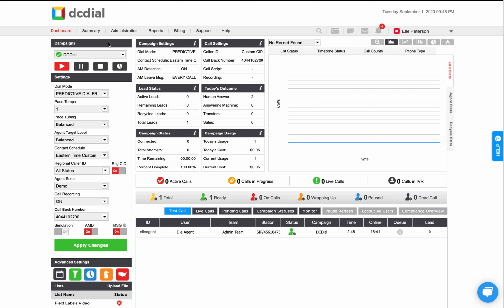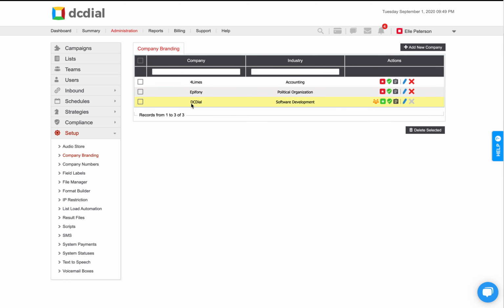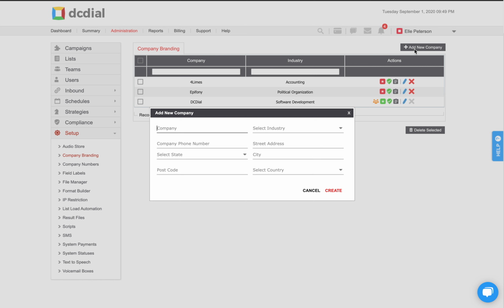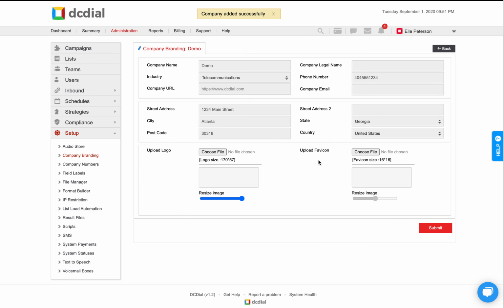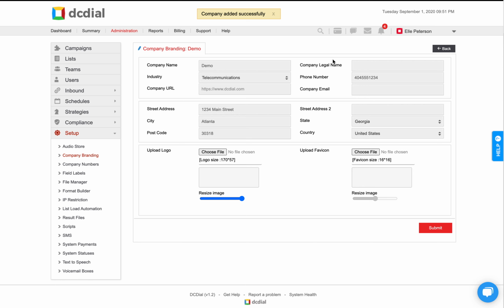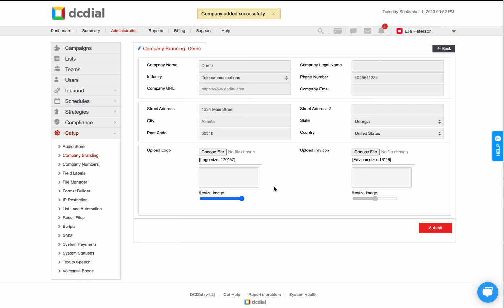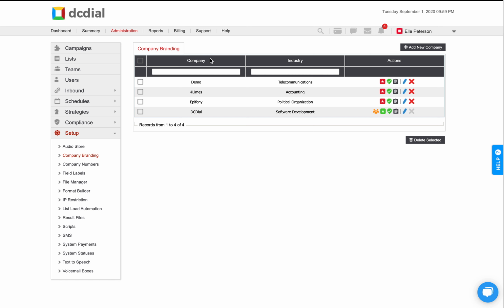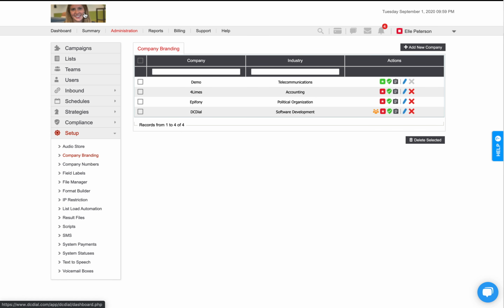Company Branding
This video explains how to create multiple company names within DCDial and brand your DCDial system with your company name and logo.